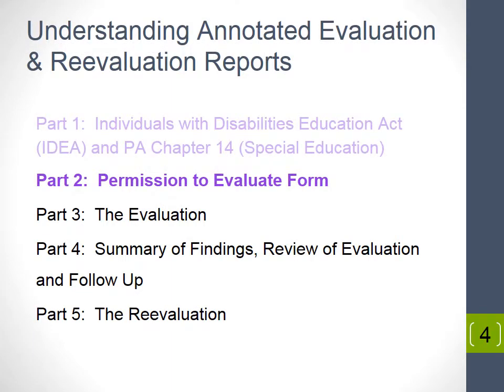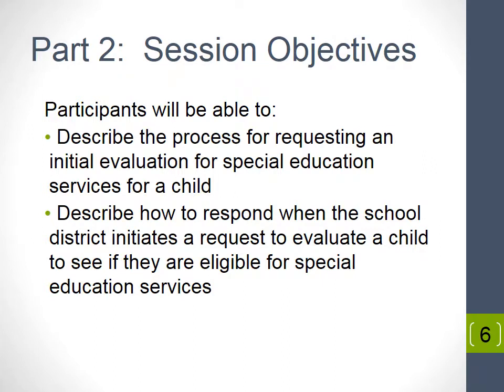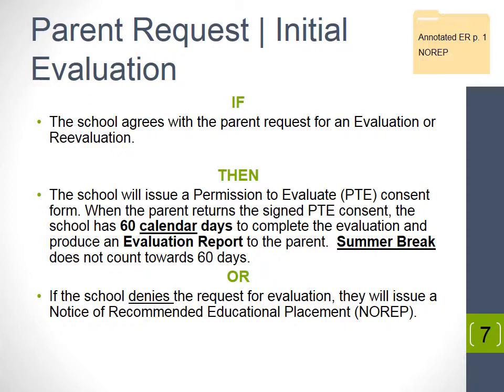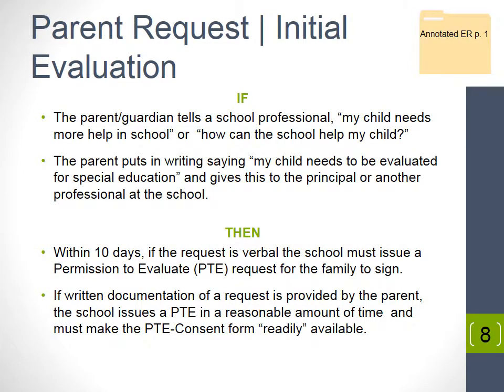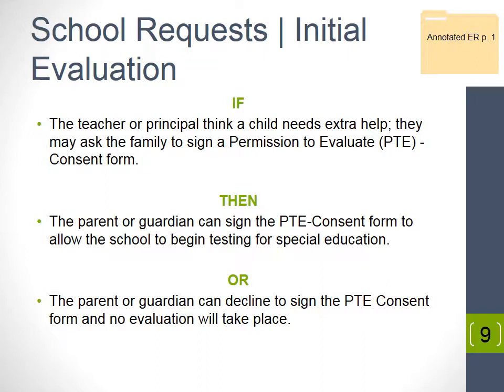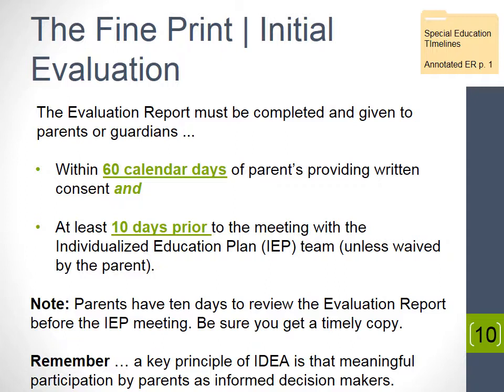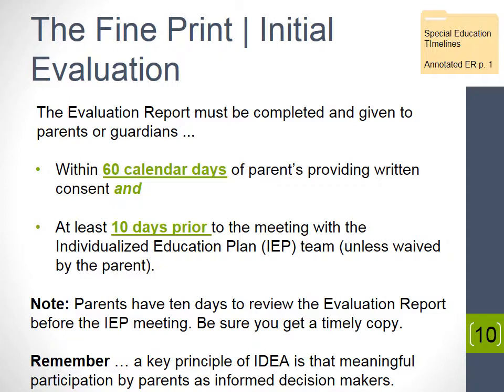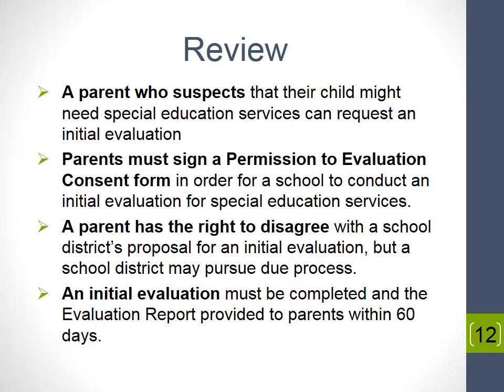Part 2: A Family's Guide to Understanding Annotated Evaluation and Reevaluation Reports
This is Part 2 which focuses on the Permission to Evaluate Form for the Initial Evaluation.